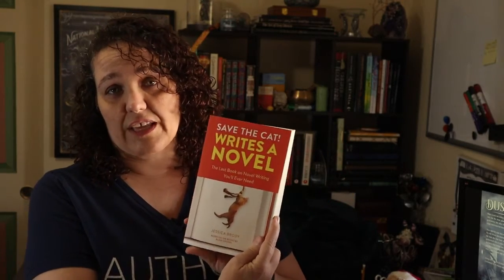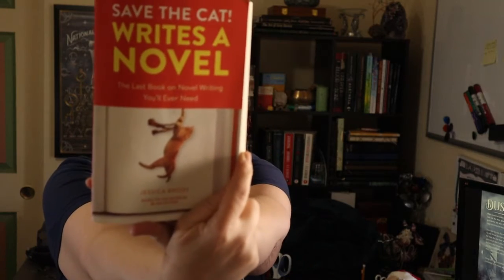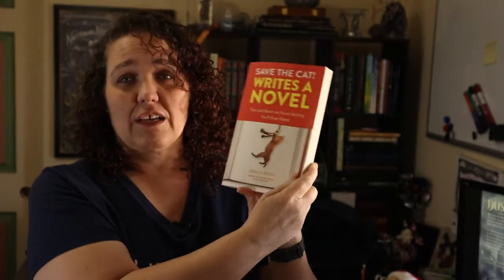Author Training Part 2- Finish The Book! (In Progress Steps)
Today's video is part 2 in my Author Training series. We're talking about some things you should be doing while you're writing your first draft, because you can't publish until you finish the book!

~*~ CREDITS:
Title card Image: Photo by Jake Hills on Unsplash